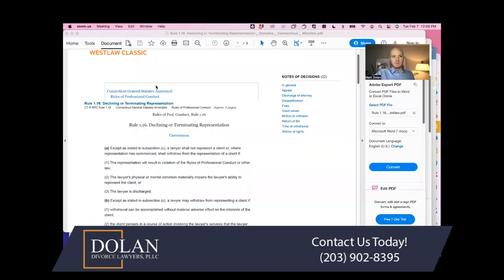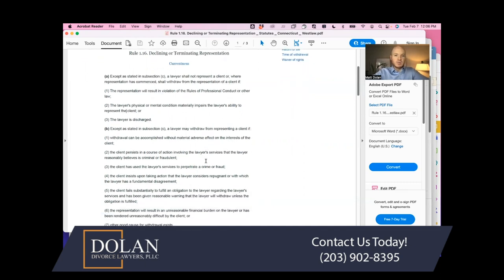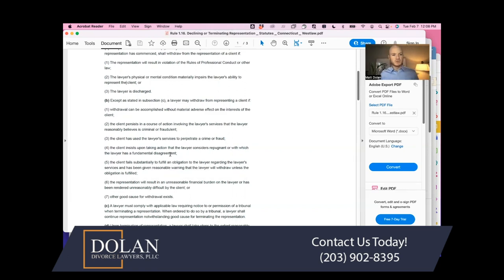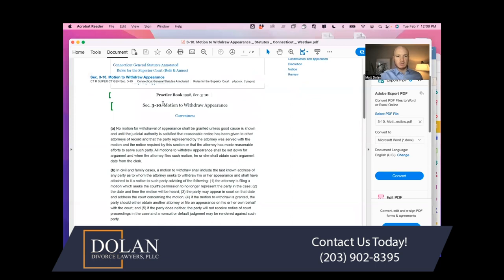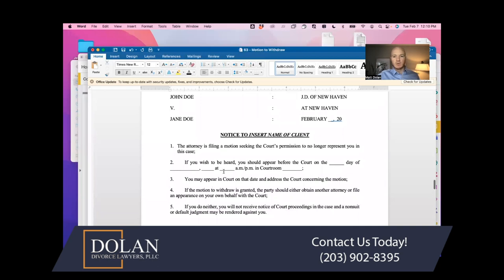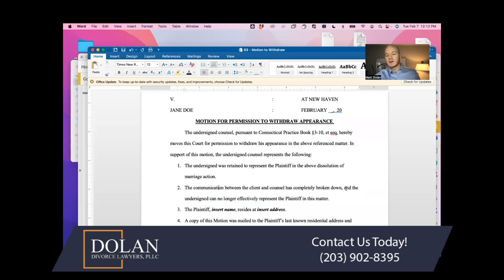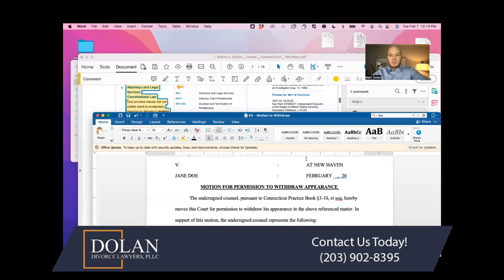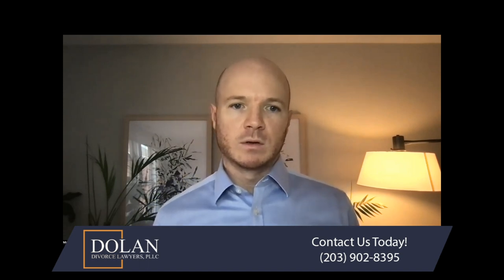Motion to Withdraw Explained by a Connecticut Divorce Lawyer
In this video, Matthew F. Dolan from Dolan Divorce Lawyers explains how to file a motion to withdraw your appearance as an attorney.

Matthew F. Dolan is a lifelong resident of Connecticut. Attorney Dolan handles the firm’s Family Law matters, with a particular focus on high-asset divorce cases. Attorney Dolan has been named to the National Trial Lawyers Top 40 Under 40 for the State of Connecticut, he has been selected as a New England Super Lawyers Rising Star in the area of Family Law from 2015 through 2019 (each year, no more than 2.5% are named to the Rising Stars list), and he received the 2017 Connecticut Law Tribune New Leader in the Law Award.

Attorney Dolan held clerkships with the New Haven law firm Lynch, Traub, Keefe, & Errante, as well as the State of Connecticut Superior Court Family Division. Throughout his various clerkships, Attorney Dolan played an active role in dozens of Family Law trials.

At Dolan Divorce Lawyers, we offer honest and dedicated representation and are here to guide you to a favorable resolution of your family law case. Our firm culture emphasizes accessibility and approachability for our clients, as well as respect for their concerns, time, and resources. Our Connecticut family lawyers have extensive experience handling complex financial and custodial disputes throughout the state. We are here to understand, help and advocate for your interests.

Dolan Divorce Lawyers